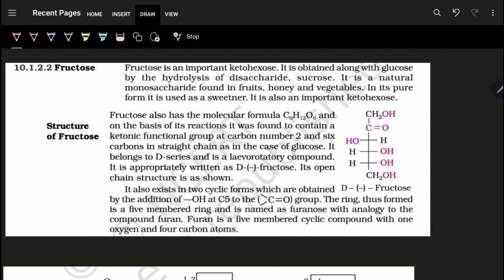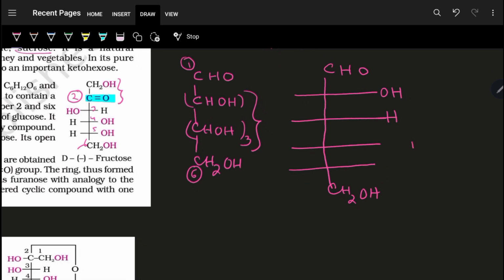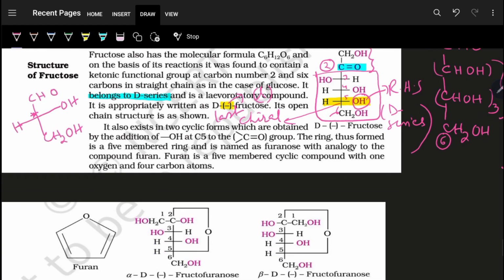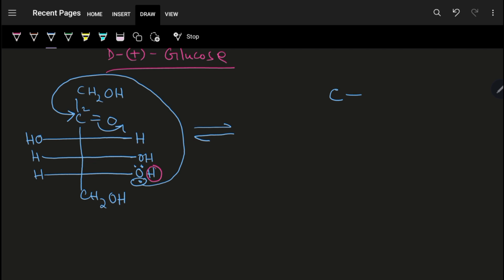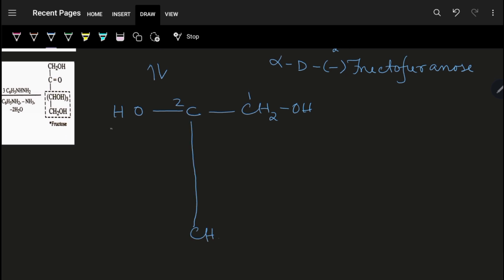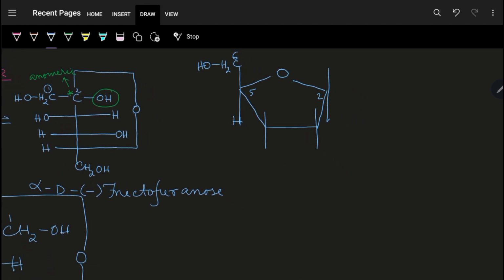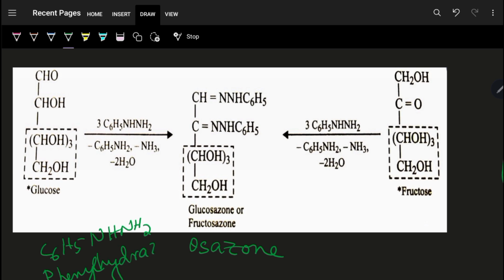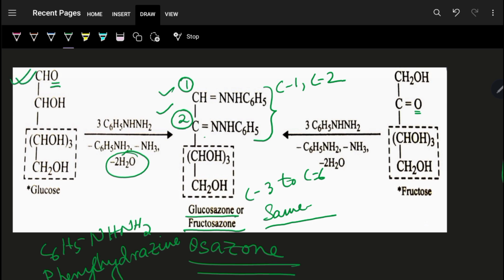Structure and reaction of Fructose 🔥🔥Explained | Class 12 Chemistry Chapter 10 (Part 2)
🔍 What’s Covered in This Video:
✔️ Structure of Fructose and glucose
✔️ anomers
✔️ osazone formation